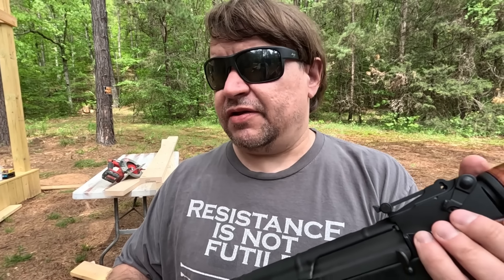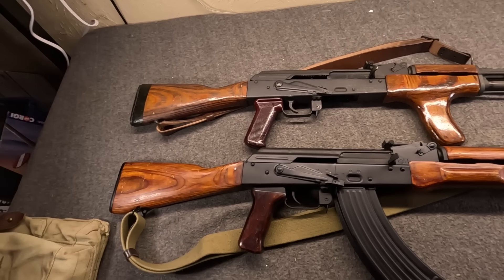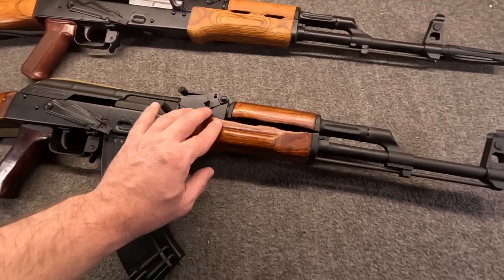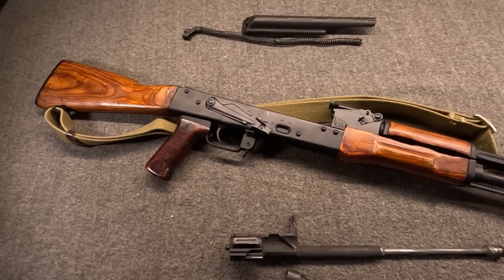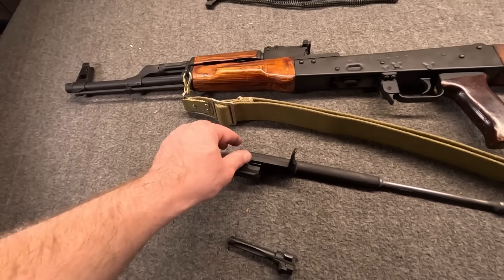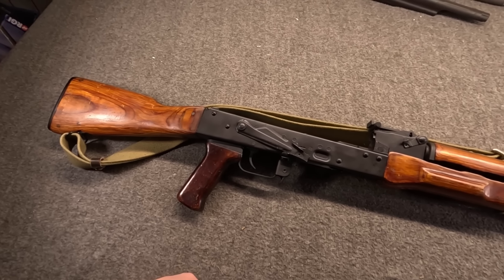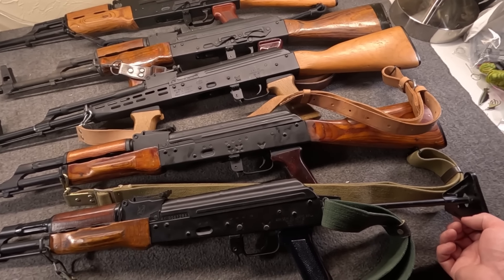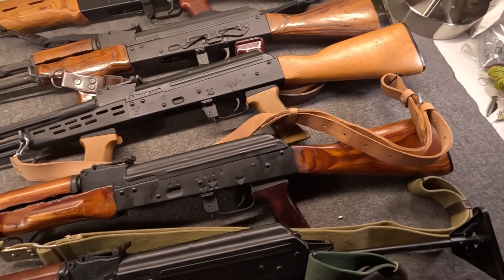Atlantic's Russian Izhevsk AKM Rifle Build Range Review & Comparing With Imports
#7.62x39
parts kit